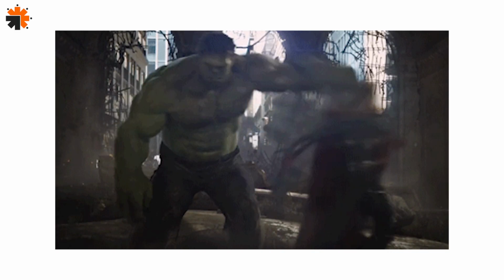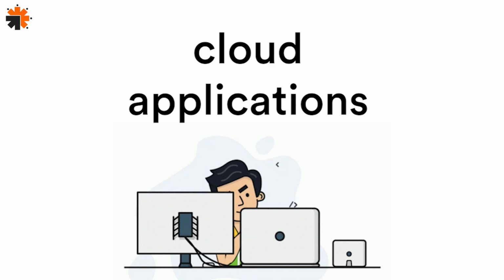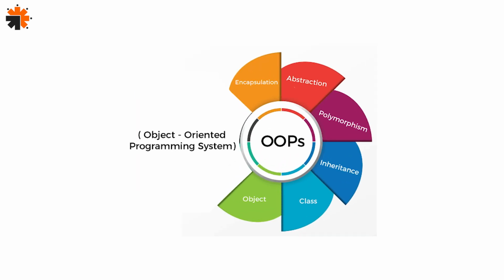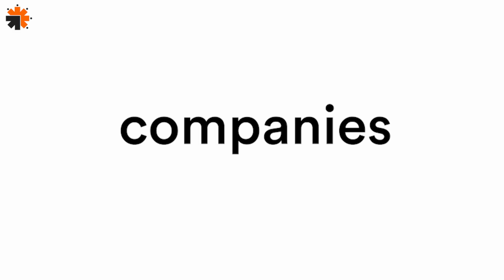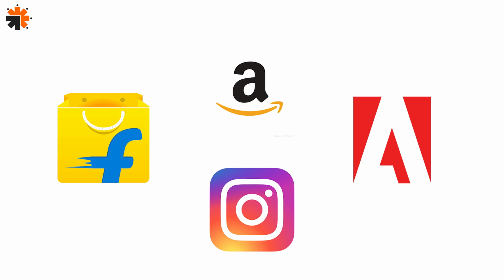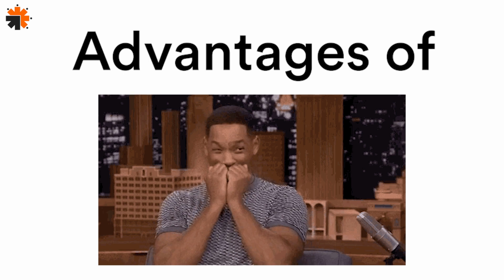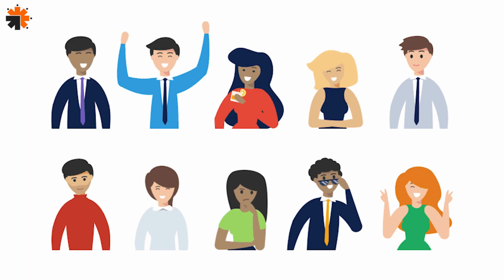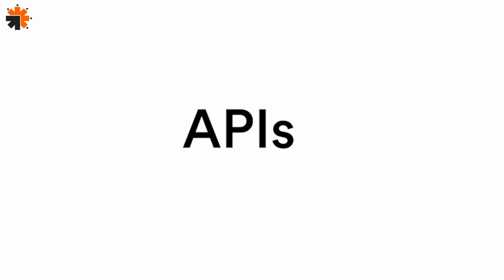Interesting story of Java: James Gosling and Green Team | LetsUpgrade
Check out our Full Stack Programs and take yourself to next level.

This video contains the story of James Gosling, a team of Sun engineers, and how Project GreenTalk became Java.

Voice over: Rohan Chowdhury
Editor: Rohan Chowdhury